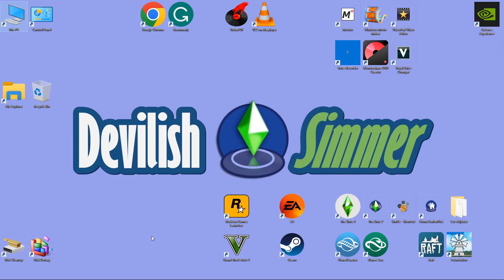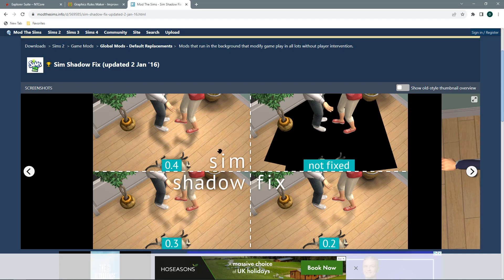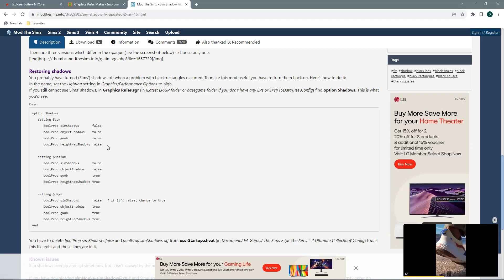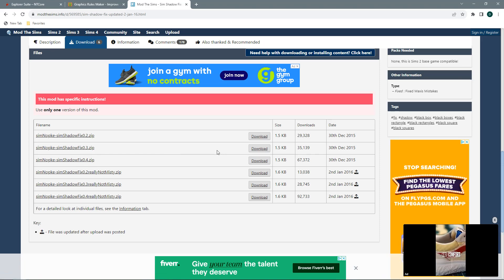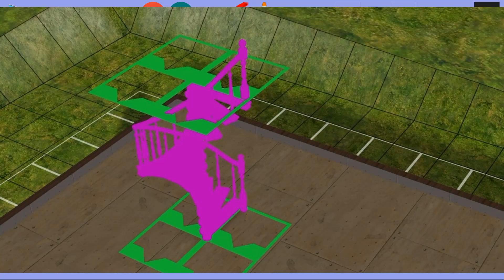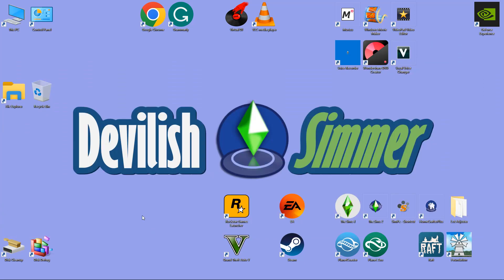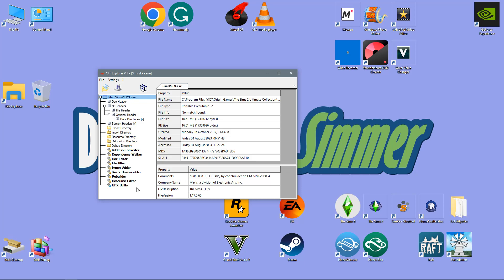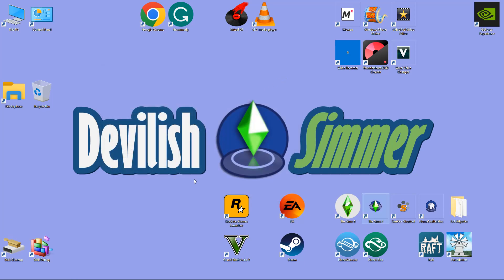The Sims 2: Tutorial - Part 3 - Fixing Graphic Glitches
Tutorial fixing the major graphical glitches in the game.

💭💬 Community Links 💬💭

👿Little Devil Channel Recommendations👿